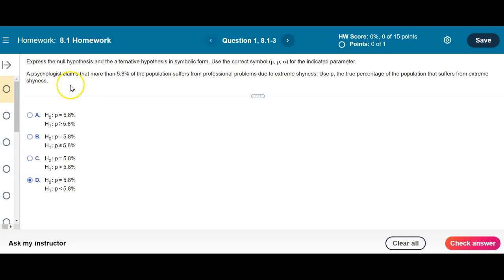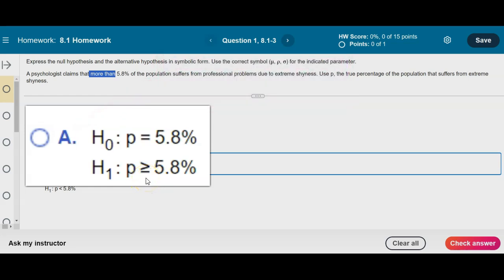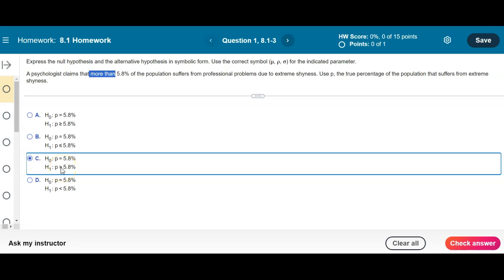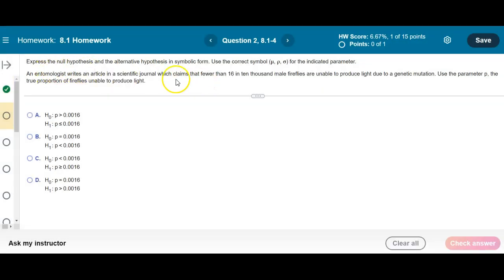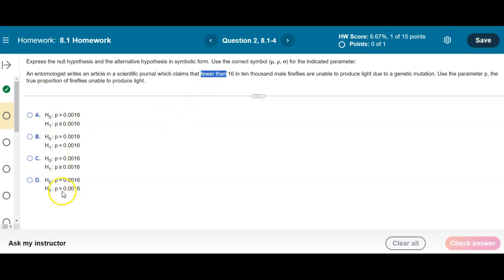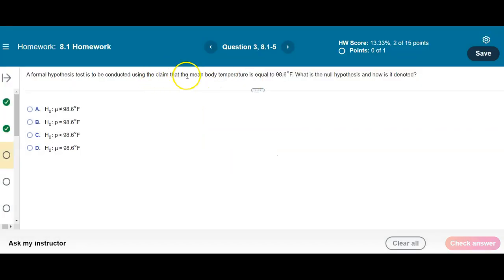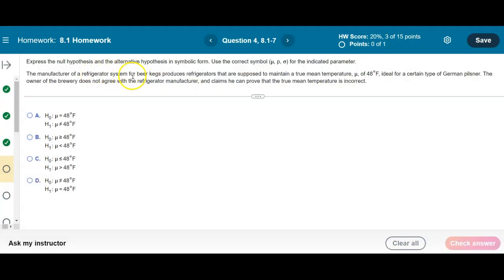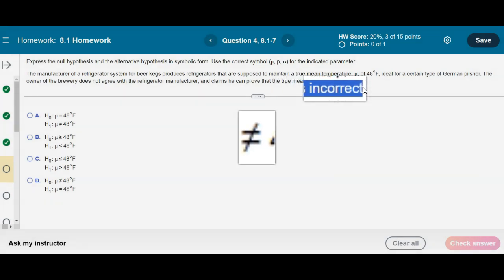MAT 152 8.1-7 HW Examples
The setup of a hypothesis test is essential